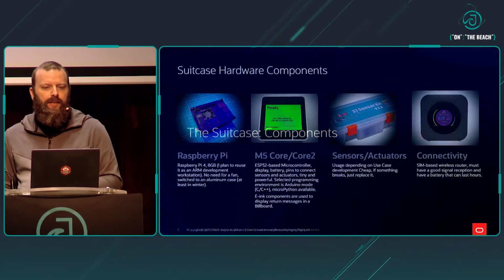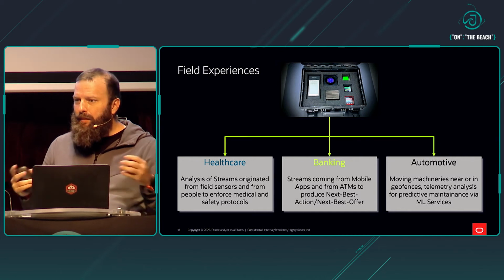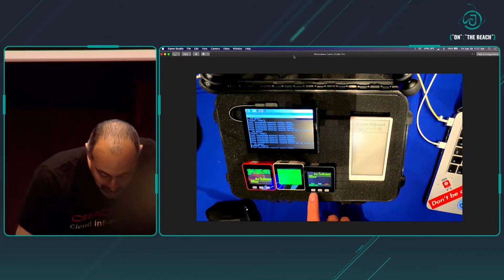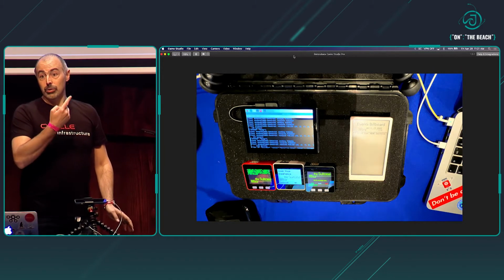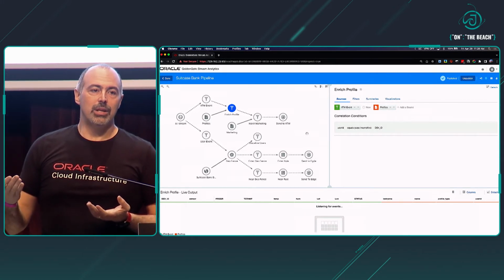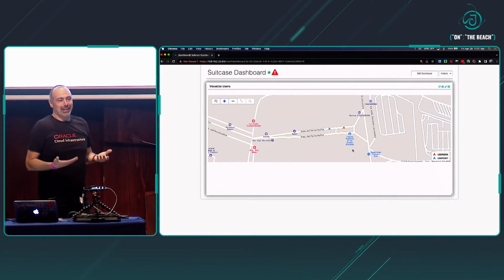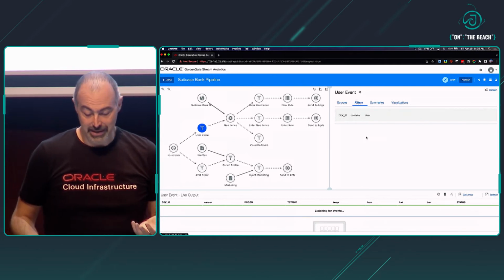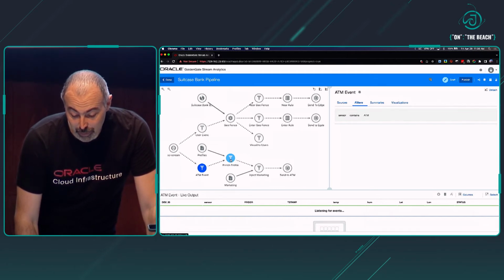The Suitcase project – Stream and Events Analytics on-the-go - Andrea Marchesini & Guillermo Ruiz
The Suitcase project is made of a battery-powered suitcase using development boards based on ESP32 microcontrollers Raspberry Pis and a 4G connection and OCI Services. The goal of this project is to enable design and rapid prototyping of stream analysis of events generated by the Suitcase. You will learn how to develop and deploy analytics pipelines that process the events coming from Suitcase and send back the results in case of anomalies and errors.